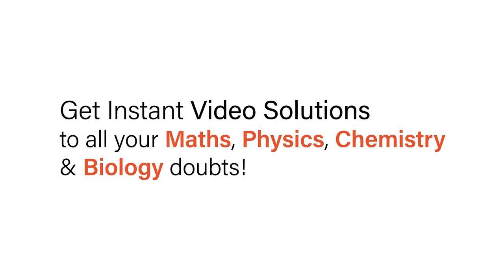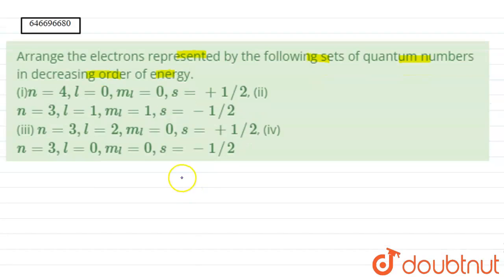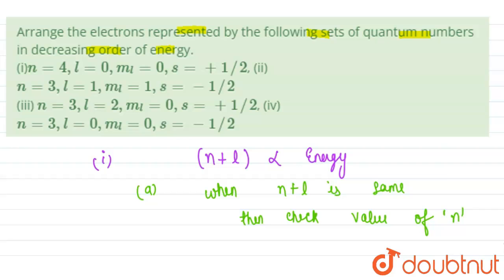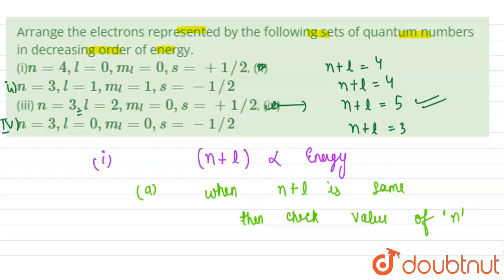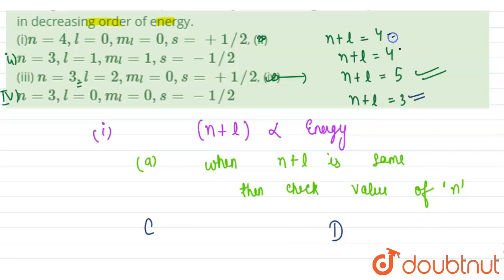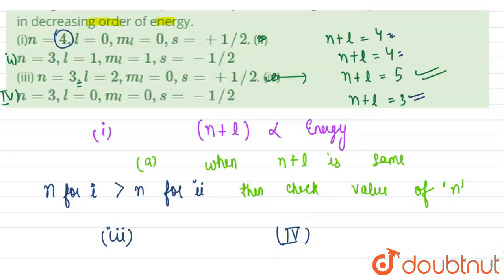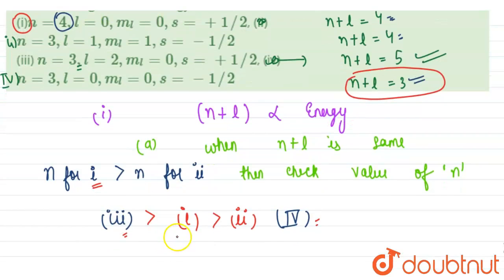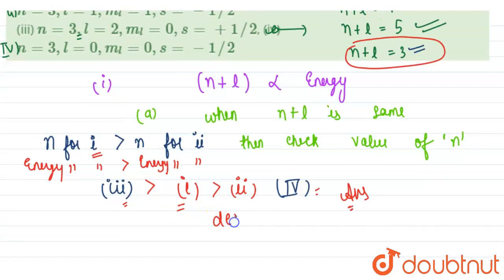Arrange the electrons represented by the following sets of quantum numbers in decreasing order o...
Arrange the electrons represented by the following sets of quantum numbers in decreasing order of energy.(i)n=4, l=0, m_(l)=0, s=+1//2, (ii) n=3, l=1, m_(l)=1, s=-1//2 (iii)  n=3, l=2, m_(l)=0, s=+1//2, (iv) n=3, l=0, m_(l)=0, s=-1//2
Class: 12
Subject: CHEMISTRY
Chapter: ATOMIC STRUCTURE
Board:IIT JEE

👉 Have Any Query? Ask Us.